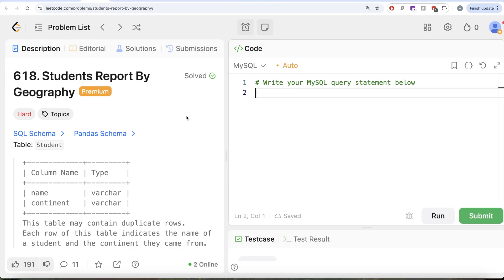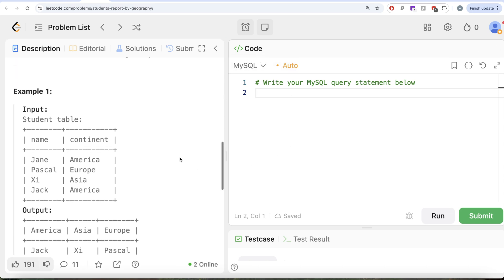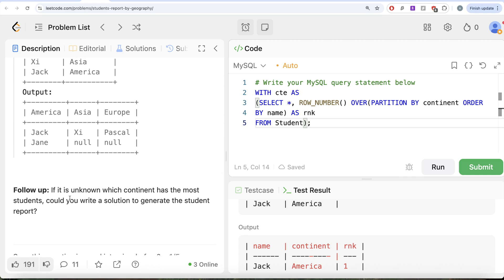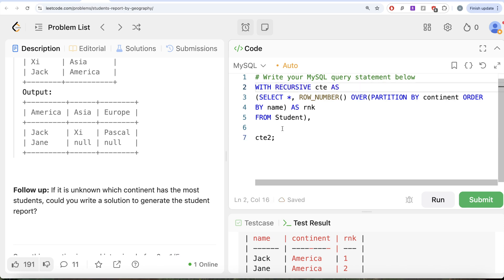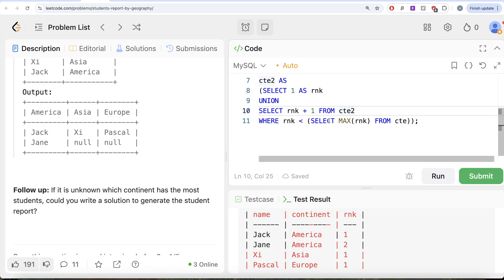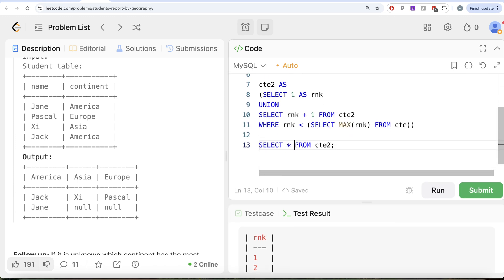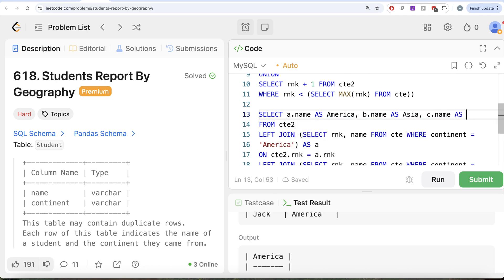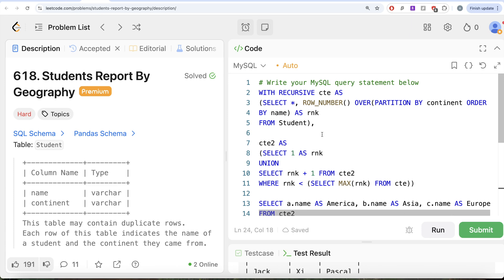Leetcode HARD 618 - RECURSIVE CTE SQL Explained - Student Report by Geography |Everyday Data Science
SQL Schema:
Create table If Not Exists Student (name varchar(50), continent varchar(7))
Truncate table Student
insert into Student (name, continent) values ('Jane', 'America')
insert into Student (name, continent) values ('Pascal', 'Europe')
insert into Student (name, continent) values ('Xi', 'Asia')
insert into Student (name, continent) values ('Jack', 'America')

Pandas Schema:
data = [['Jane', 'America'], ['Pascal', 'Europe'], ['Xi', 'Asia'], ['Jack', 'America']]
student = pd.DataFrame(data, columns=['name', 'continent']).astype({'name':'object', 'continent':'object'})